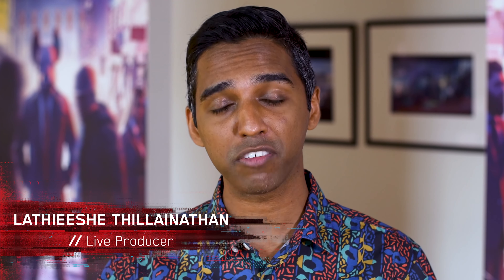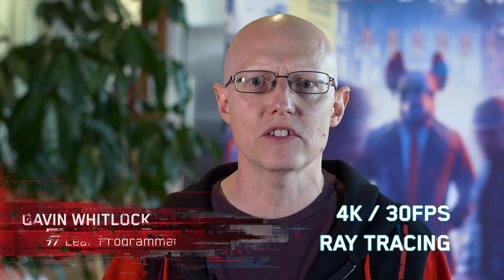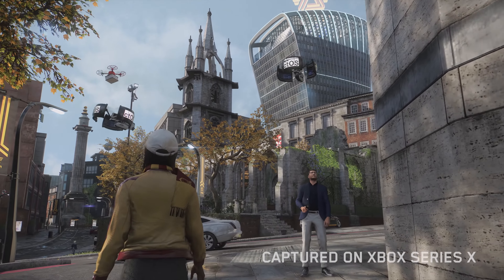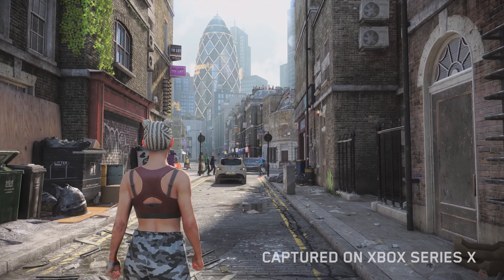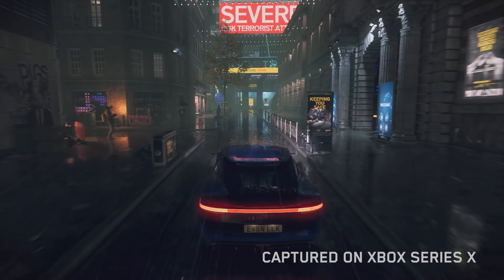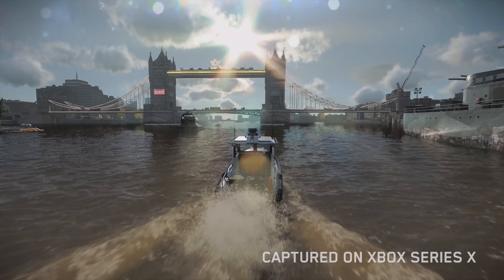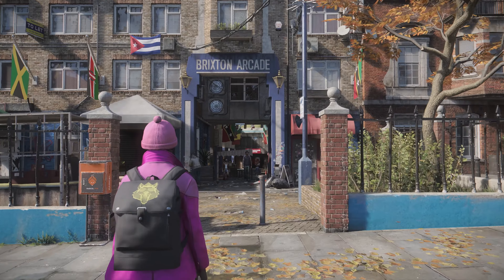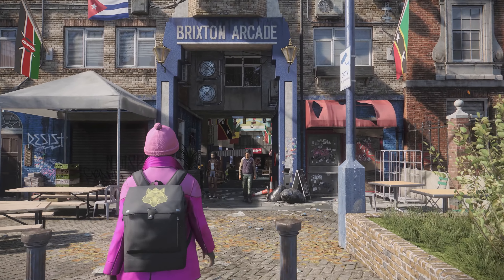Watch Dogs: Legion Xbox Series X Inside Look | Ubisoft Game (4K) (2160p)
Watch Dogs: Legion is now out!

Get an exclusive inside look at Watch Dogs: Legion and discover how incredible the game looks on Xbox Series X.

Watch Dogs: Legion is now available on Xbox One & Xbox One X. The next gen version of the game will premiere on Xbox Series X, on November 10th.

Discover all our Watch_Dogs products and exclusive items on the Ubisoft Store

About Watch Dogs: Legion
It is time to take back London, and anyone you see in this iconic city can be recruited to your resistance. Corrupt opportunists have taken over and it’s up to you to build a resistance to give the city back to the people. With an entire population of potential recruits and the city’s technology at your fingertips, you’ll need to hack, infiltrate, and fight your way to liberate London. Welcome to the Resistance.

Key Features
PLAY AS ANYONE
 Build a team with a huge range of characters to choose from, all bringing their own unique abilities. From a brilliant hacker to a getaway driver, from a football hooligan to an inconspicuous old lady, everyone has a unique backstory, personality, and skillset that should be used in unique situations. Customize your Legion with enhanced gadgets, unique outfits and iconic masks.

AN IMMERSIVE STORY
After a mysterious assailant initiates devastating terror attacks on London, DedSec, a secret underground resistance who is being blamed for the attacks and is on the brink of annihilation, needs your help. Your mission is to rebuild DedSec to fight back against those who wish to keep London oppressed. You will continue to meet colorful characters along the way – both villains and allies – in your fight for London.

HACKING IS YOUR WEAPON
Weaponize London’s tech infrastructure, and unleash DedSec’s mastery of technology: hijack armed combat drones, reconstruct past events using augmented reality to discover who is behind the terror attacks, and hack your way through the most advanced security systems. Upgrade and deploy tech gadgets such as the Stealth Cloak, the Spiderbot, a Micro-Missile Launcher, and the powerful Electro Fist in a brand new melee system.

LIBERATE AN OPEN WORLD LONDON
Explore a massive urban open world and fight to liberate London’s many famous landmarks—including Trafalgar Square, Big Ben, Tower Bridge, Camden, Piccadilly Circus, or the London Eye—and engage in side activities like bareknuckle boxing, darts, freestyle football, illegal courier contracts or street art.

TEAM UP WITH FRIENDS Join forces with up to three friends in online multiplayer as you freely explore London together or take on special co-op missions, and unique game modes. Enjoy free regular updates adding new online content, rewards and themed events.

About Ubisoft:
Ubisoft is a creator of worlds, committed to enriching players' lives with original and memorable gaming experiences. Our rich portfolio of world-renowned brands includes: Assassin’s Creed, Far Cry, For Honor, Just Dance, Watch Dogs, Tom Clancy’s video game series including Ghost Recon, Rainbow Six and The Division. We are dedicated to delivering original and memorable gaming experiences across all popular platforms, including consoles, mobile phones, tablets and PCs.